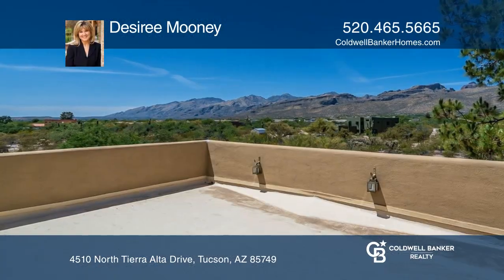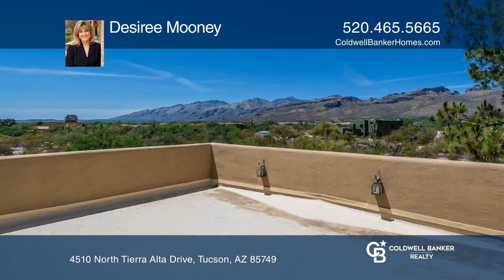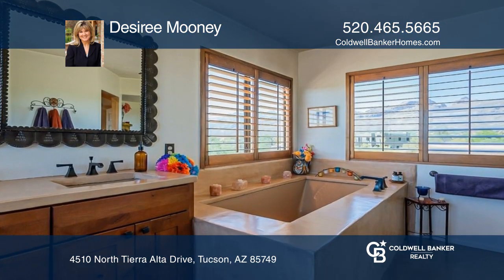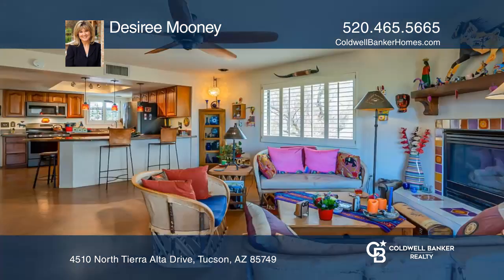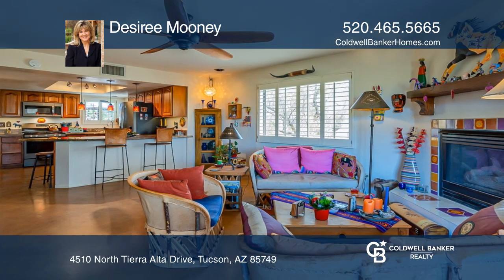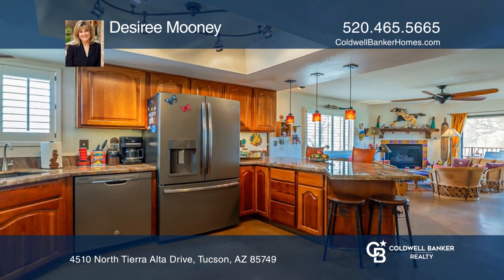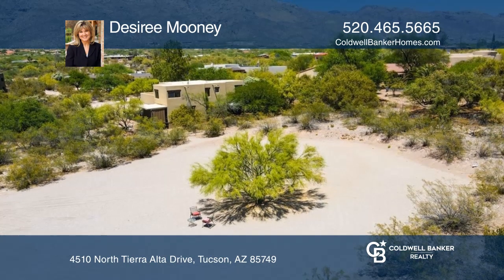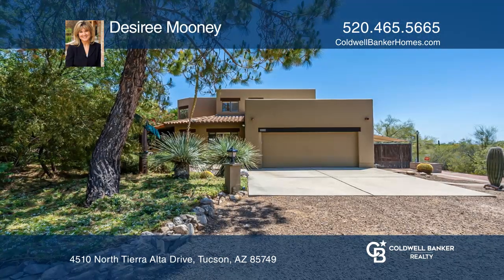4510 North Tierra Alta Drive Tucson, AZ | ColdwellBankerHomes.com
4510 North Tierra Alta Drive, Tucson, AZ

Beautiful retreat to escape to every day! This home immediately makes you feel welcomed and comfortable – it’s a unique property, loaded with character and charm! Northeast horse property has amazing mountain views from many of the windows, the balcony, the deck and even the corral area! It has been